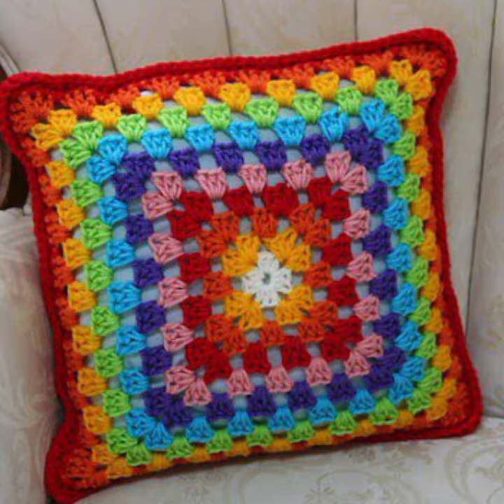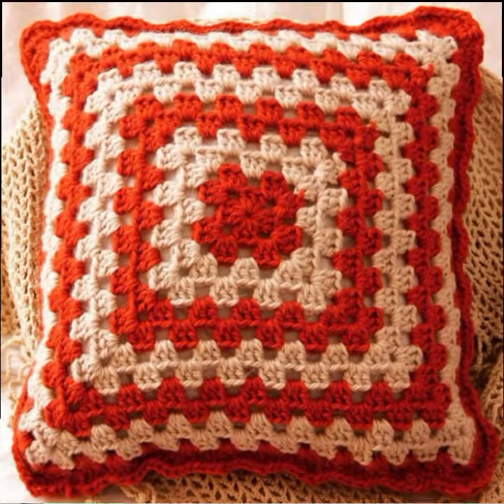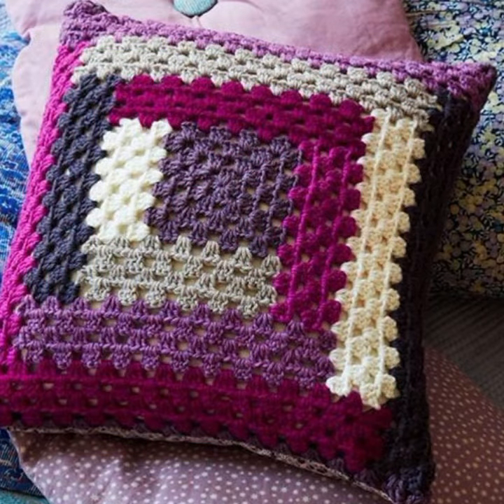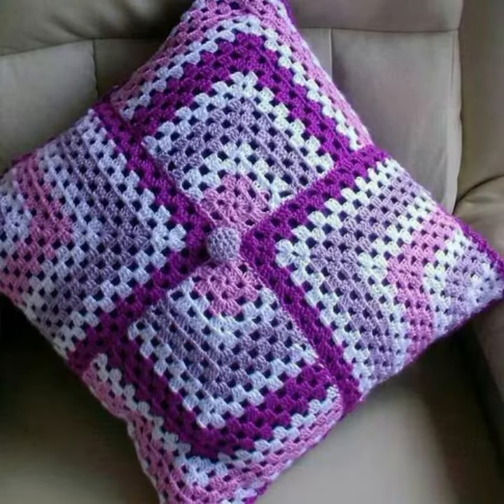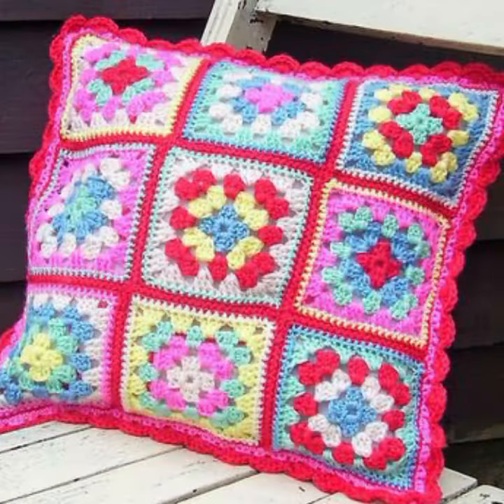fantastic ideas of crochet cushion covers patterns